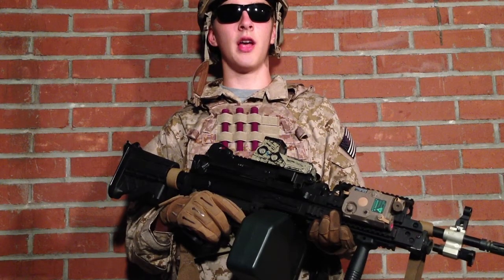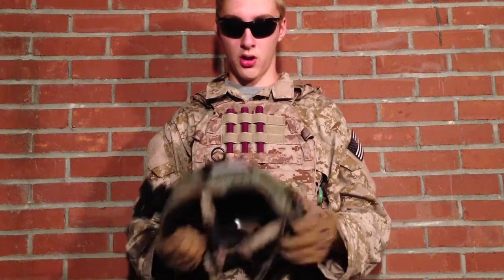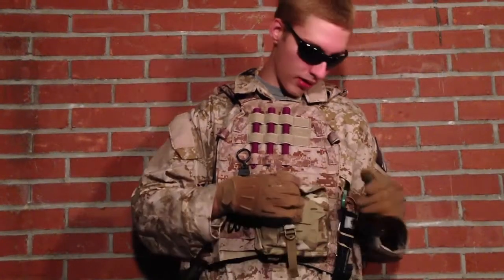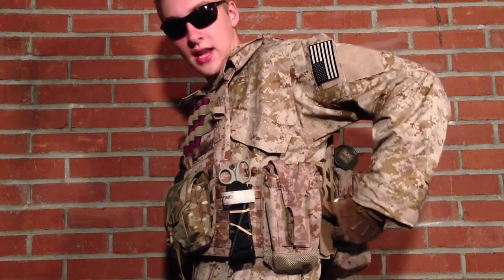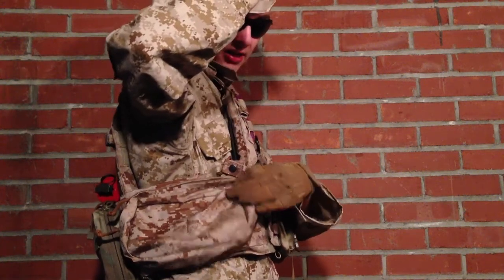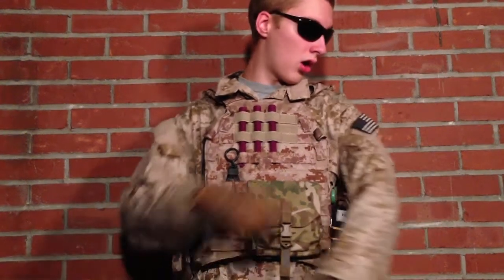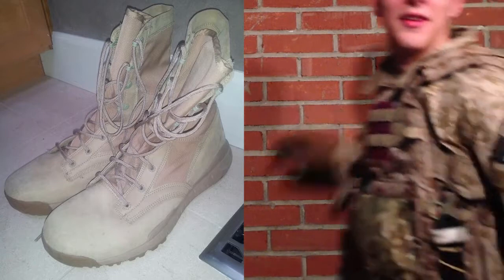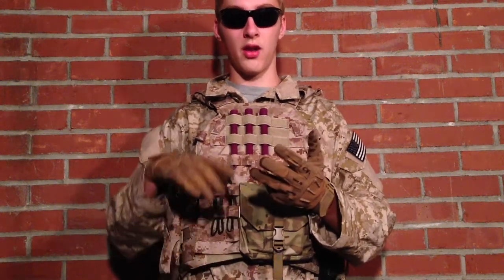NSW Gunner Loadout Review (Kilo)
Kilo (KW6) reviews his NSW gunner kit. More content to come in the next couple of weeks.